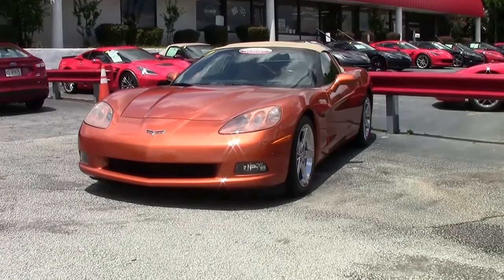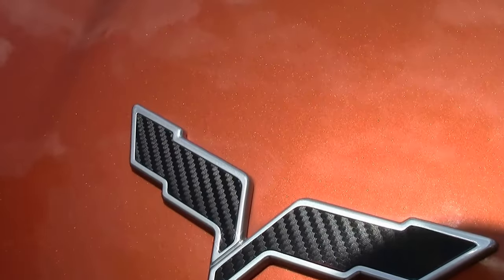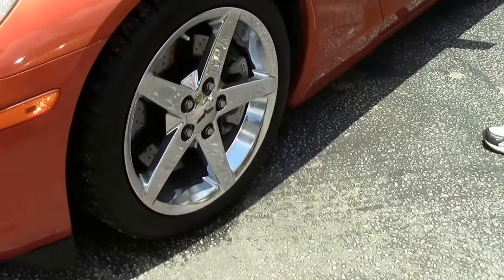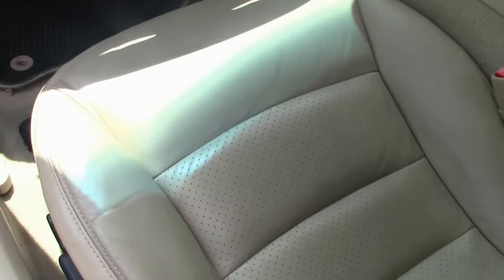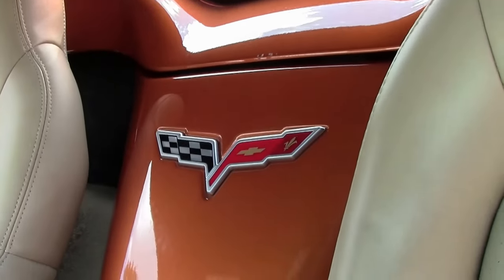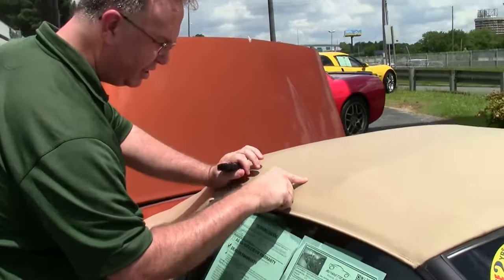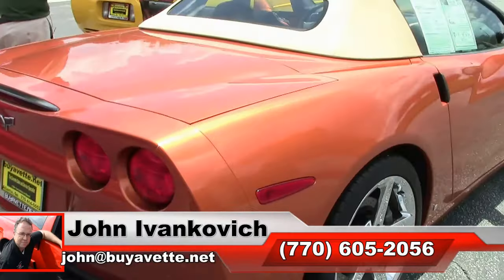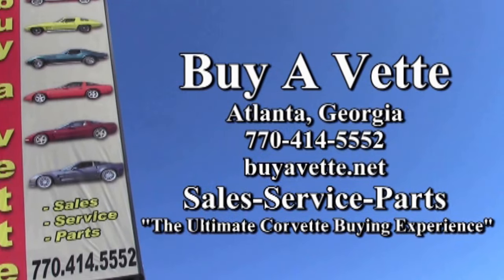2007 Corvette Z51 3LT Convertible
2007 Corvette Z51 3LT Convertible For Sale

Atomic Orange exterior, Cashmere interior, Cashmere convertible top. 400hp LS2 engine, 6 speed automatic paddleshift transmission, posi rear-end. Factory features include the $5,540 3LT Preferred Equipment Group (Power Top, Heads Up Display, memory package, tilt-n-tele, auto-dimming mirrors, universal garage door transmitter, dual power heated sport seats with airbags), Z51 Performance Handling package, Bose CD/XM/MP3 stereo with Navigation and steering wheel controls, Atomic Orange tintcoat upcharge, chrome wheels, OnStar, dual zone electronic climate control, HID headlights, keyless entry and start, fog lamps, power windows, power locks, power steering, power brakes, power mirrors, cruise control, ABS, traction control, Active Handling. Coming with a clean Carfax, LOADED with factory options, and showing just 38,877 miles, this 2007 Corvette Z51 Convertible is in good condition. This car's paint is good-vg, with a great shine. Convertible top is vg-exc, and factory chrome wheels are vg. BF Goodrich G-Force Sport Comp-2 tires show an average of 9/32nds tread depth remaining. The interior of this 2007 Corvette Z51 Convertible shows vg factory leather seats and door panels, and a good-vg steering wheel. This car is completely factory stock, features a corrosion-free subframe, has been fully serviced, and all instrument gauges, lights, turn signals, brakes, engine, transmission and rear-end are all in good operating condition. Please do not assume that this is an average condition Corvette, as Buyavette specializes in "hand-picked Corvettes" that are loaded with expensive factory options. All of our Certified Corvettes are way above average condition for the miles. In addition, they are all fully serviced. Consider that sellers rarely spend money getting full service before offering their car for sale. Dealers typically only wash the car before offering it for sale. We however adhere to strict quality control standards when purchasing, as well as inspections and service. All Certified Corvettes are fully serviced and ready to enjoy. 39K Miles.